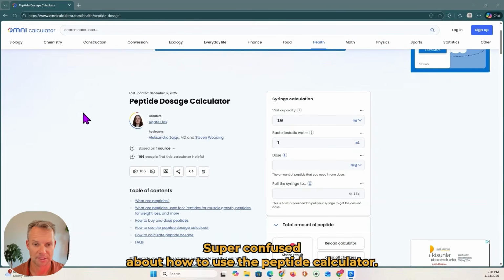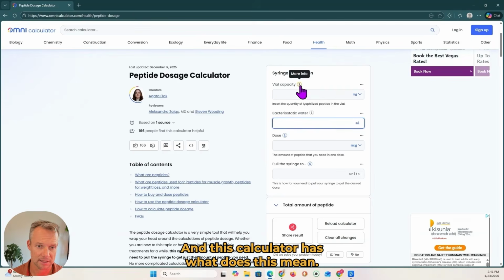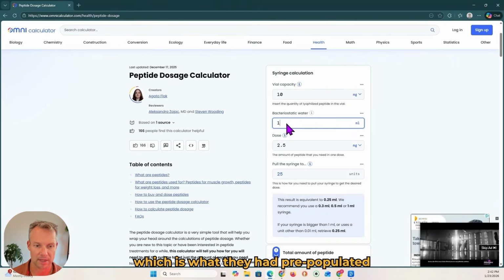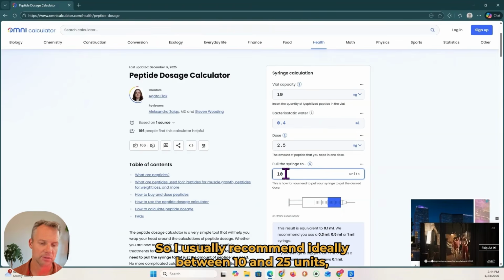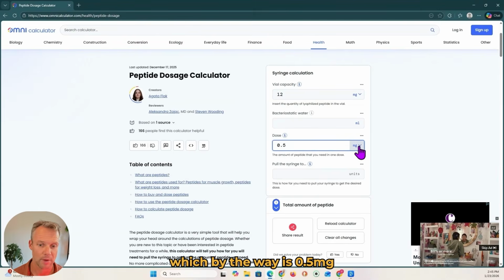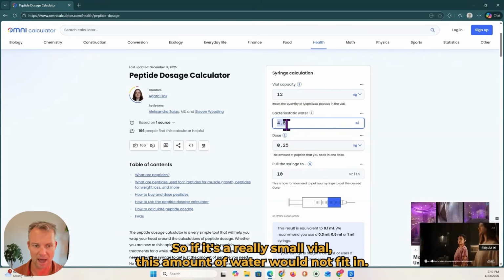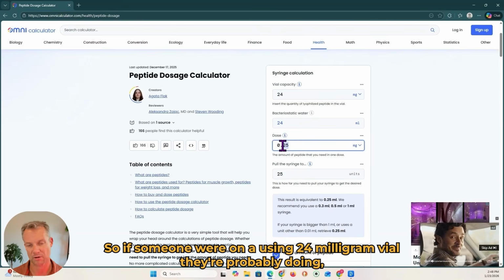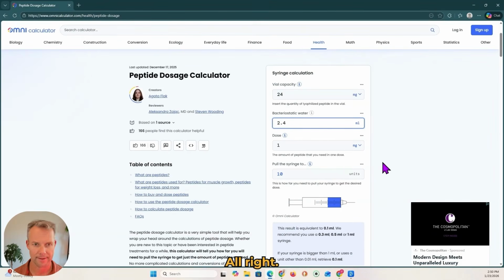How to Use a Peptide Calculator (Without the Stress)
👉 𝗧𝗮𝗸𝗲 𝘁𝗵𝗲 𝗙𝗿𝗲𝗲 𝗩𝗶𝘁𝗮𝗹𝗶𝘁𝘆 𝗧𝘆𝗽𝗲 𝗔𝘀𝘀𝗲𝘀𝘀𝗺𝗲𝗻𝘁 (Zero cost. Easy. No pressure. Just clarity):

✨ 𝗥𝗲𝗮𝗱𝘆 𝘁𝗼 𝘄𝗼𝗿𝗸 𝘄𝗶𝘁𝗵 𝗺𝗲 𝗱𝗶𝗿𝗲𝗰𝘁𝗹𝘆?
If you’re serious about actually doing this work with me, not just learning about it, you can start

𝗙𝗥𝗘𝗘 𝗟𝗼𝗻𝗴𝗲𝘃𝗶𝘁𝘆 𝗖𝗼𝘂𝗿𝘀𝗲 (𝗣𝗿𝗲𝘃𝗶𝗼𝘂𝘀𝗹𝘆 $25,000 𝗣𝗿𝗼𝗴𝗿𝗮𝗺 𝗖𝗼𝗻𝘁𝗲𝗻𝘁)
I’m giving away the exact longevity training that used to be part of my private 6-month program for high-performers and executives.
If you want clearer thinking, more energy, and a smarter path to long-term health, get instant access

🔎 Curious What’s Blocking Your Vitality?
Take the free Vitality Type Assessment and discover:
• Your unique health archetype
• A physician’s perspective on what actually moves the needle for you
• Your customized protocol + instant video guidance

Peptide dosing can feel overwhelming, especially when you’re new to injections, vial reconstitution, and syringe units.

In this video, I walk you through how to use a peptide calculator step by step, so the math actually makes sense and the process feels calm and manageable.

You’ll learn:
• How peptide vial strength (total milligrams) affects dosing
• How much bacteriostatic water to add to a peptide vial
• How to calculate the exact amount to draw up in the syringe
• How to adjust water volume based on comfort (units on the syringe)
• How to avoid common dosing mistakes that cause confusion or anxiety

I walk through multiple real examples using different vial strengths and dosing ranges, so you can clearly see how the numbers change and how to think through them logically, without memorizing formulas.

For demonstration purposes in this video, I use a peptide calculator like this one
You can use any peptide calculator you prefer—the principles are the same.

This video is designed specifically for first-time peptide users who want clarity, confidence, and a better understanding of what they’re doing and why.